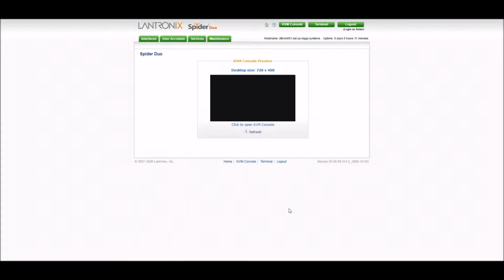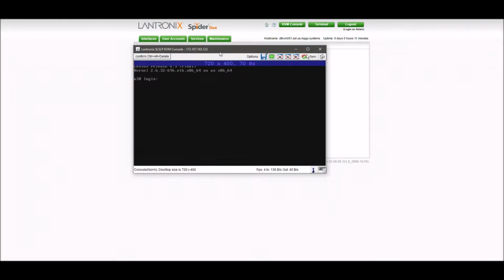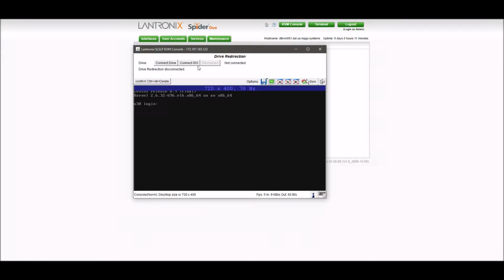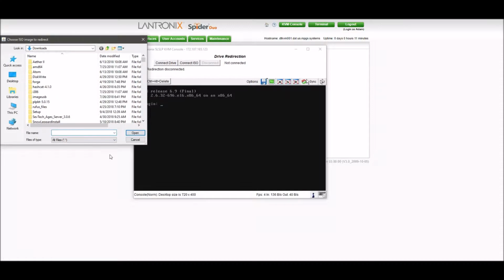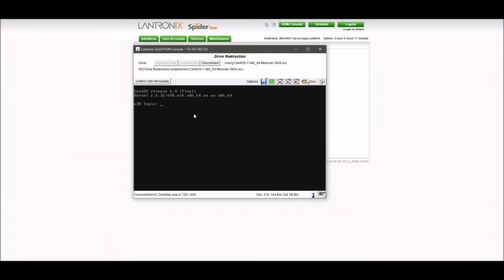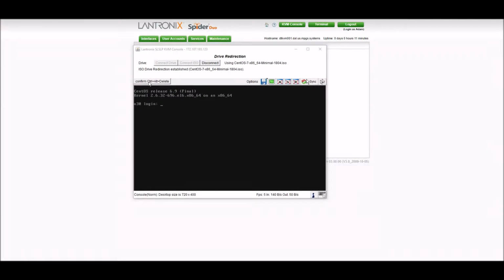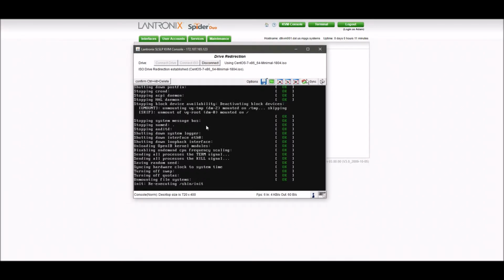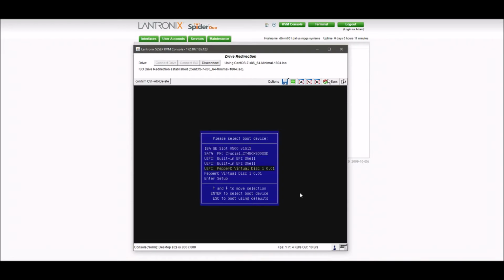Fallout Hosting Tutorial Mounting a ISO over KVM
Visit Today

In this tutorial we will go over on how to mount a ISO over KVM for reinstalling your server.